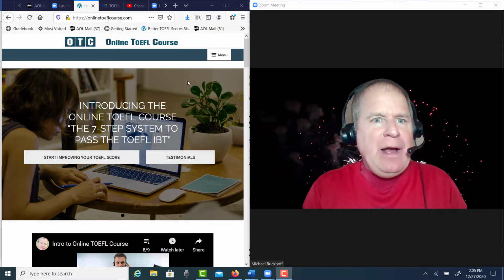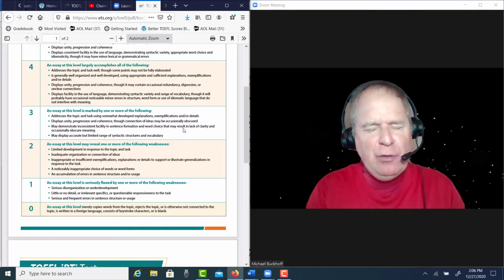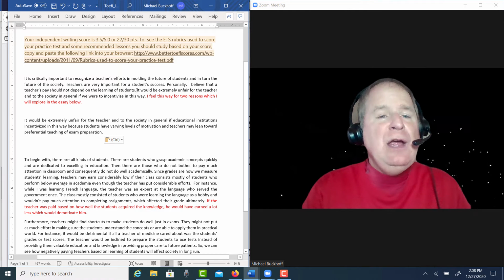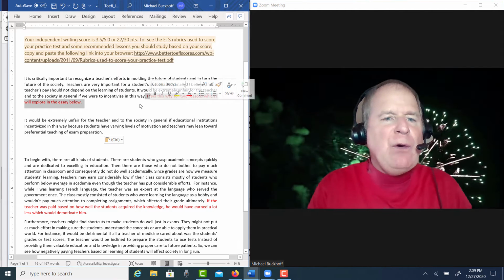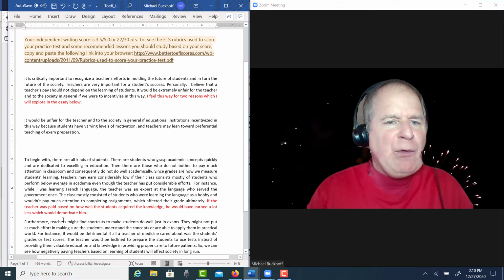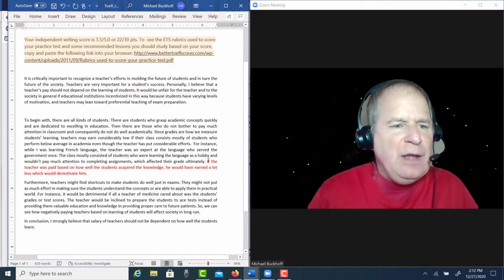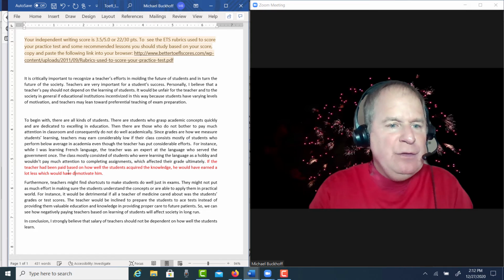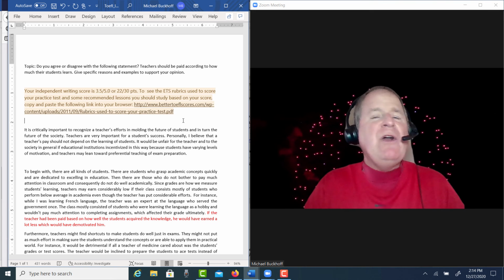Improve your TOEFL writing thesis statement and topic sentences (22/30 pts)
Topic: Do you agree or disagree with the following statement? Teachers should be paid according to how much their students learn. Give specific reasons and examples to support your opinion.

It is critically important to recognize a teacher’s efforts in molding the future of students and in turn the future of the society. Teachers are very important for a student’s success. Personally, I believe that a teacher’s pay should not depend on the learning of students. It would be unfair for the teacher and to the society in general if educational institutions incentivized in this way because students have varying levels of motivation, and teachers may lean toward preferential teaching of exam preparation.

To begin with, there are all kinds of students. There are students who grasp academic concepts quickly and are dedicated to excelling in education. Then there are those who do not bother to pay much attention in classroom and consequently do not do well academically. Since grades are how we measure students’ learning, teachers may earn considerably low if their class consists mostly of students who perform below average in academia even though the teacher has put considerable efforts.  For instance, while I was learning French language, the teacher was an expert at the language who served the government once. The class mostly consisted of students who were learning the language as a hobby and wouldn’t pay much attention to completing assignments, which affected their grade ultimately. If the teacher had been paid based on how well the students acquired the knowledge, he would have earned a lot less which would have demotivated him.
Furthermore, teachers might find shortcuts to make students do well just in exams. They might not put as much effort in making sure the students understand the concepts or are able to apply them in practical world. For instance, it would be detrimental if all a teacher of medicine cared about was the students’ grades or test scores. The teacher would be inclined to prepare the students to ace tests instead of providing them valuable education and knowledge in providing proper care to future patients. So, we can see how negatively paying teachers based on learning of students will affect society in long run.
In conclusion, I strongly believe that salary of teachers should not be dependent on how well the students learn.